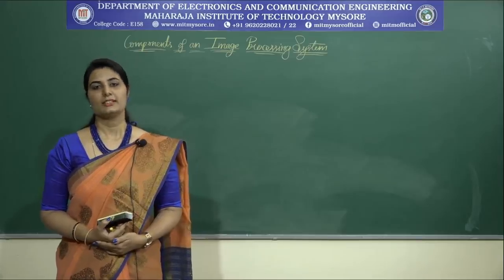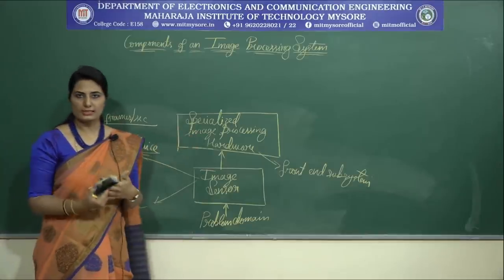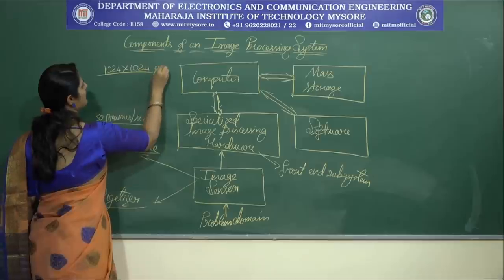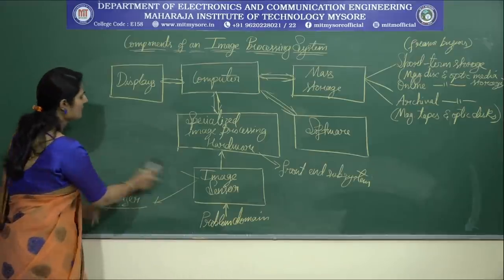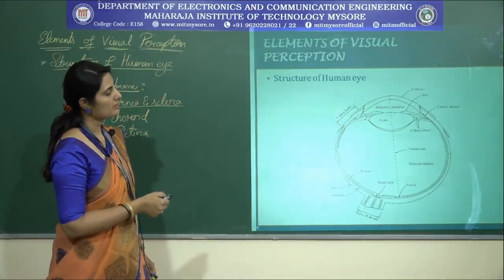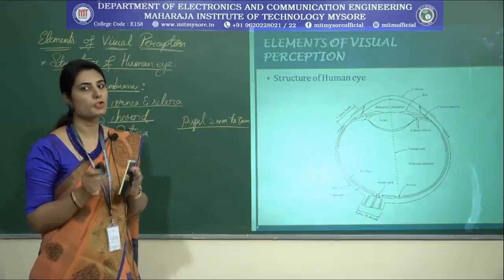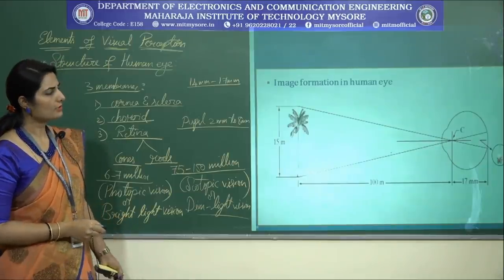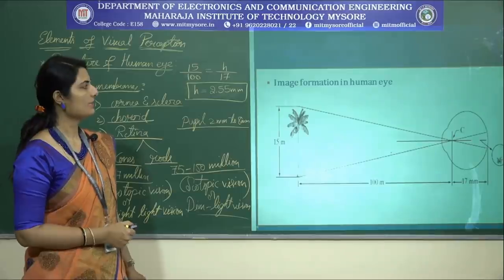Components of an Image Processing System/7/ECE/M1/S3